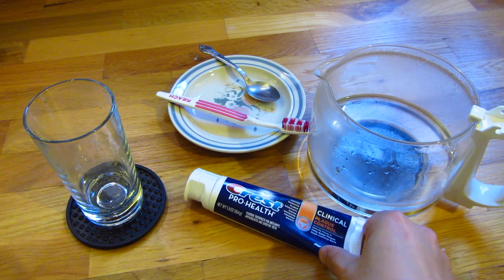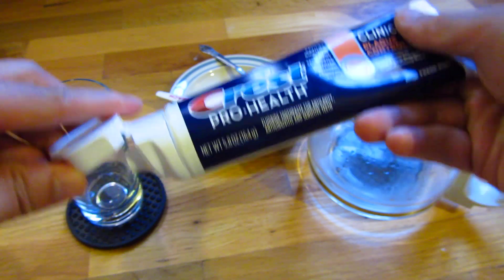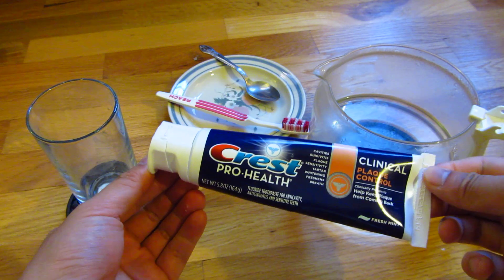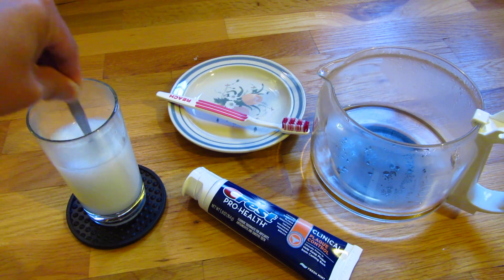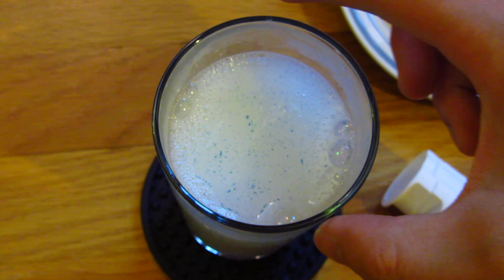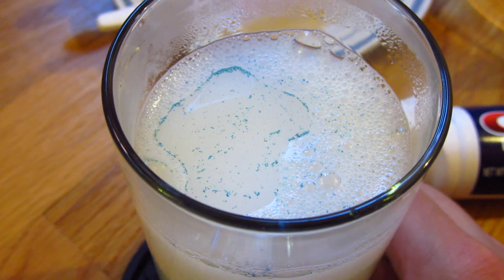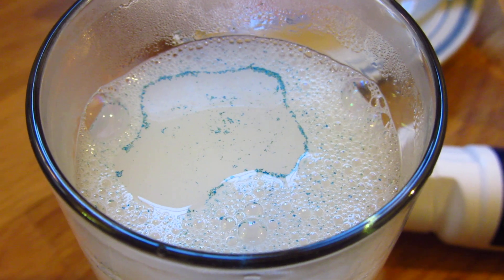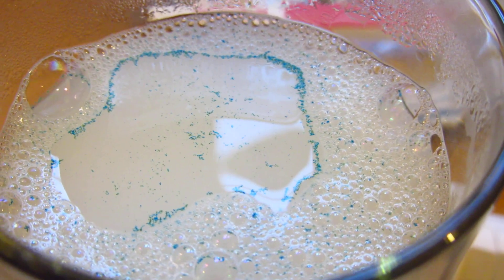Plastic in Crest Toothpaste - How much Plastic MicroBeads are you Eating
Recently an article has shows that the "Flavor Crystals" are in Toothpaste is simply shards of Plastic used for decoration.  In this video I dissolve the toothpaste to reveal the Amount of Plastic you are eating per day.